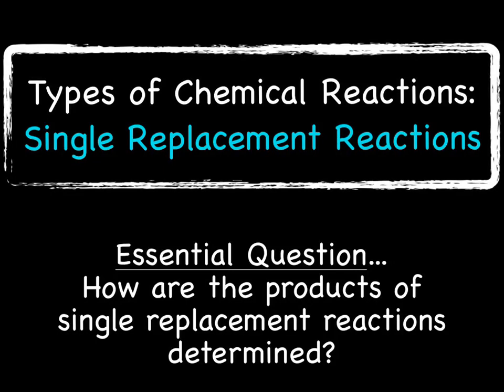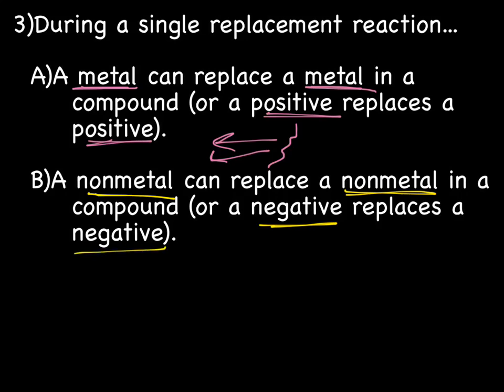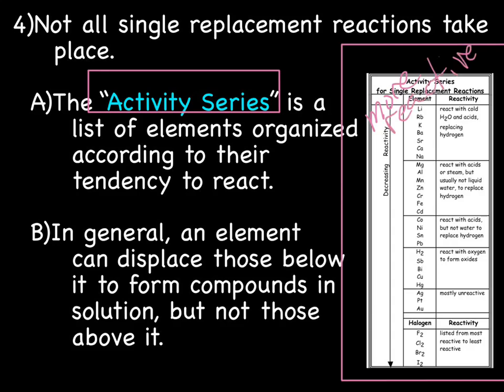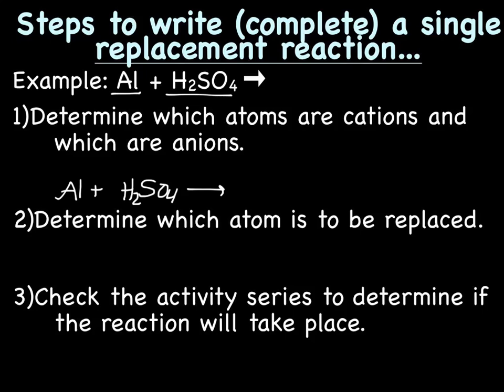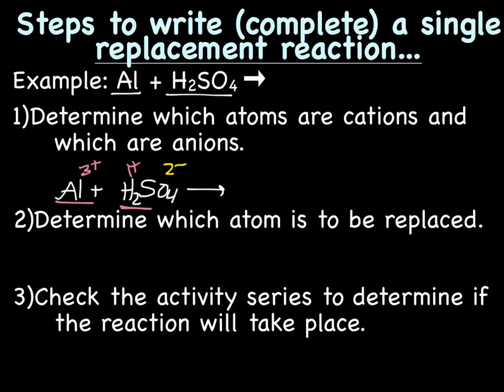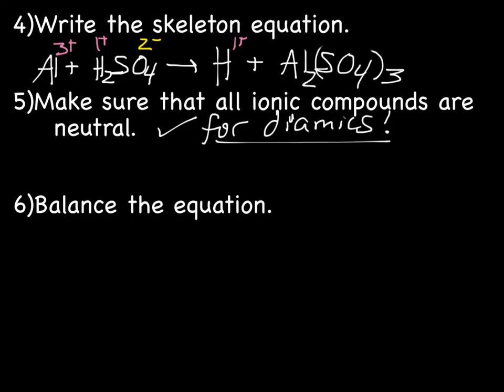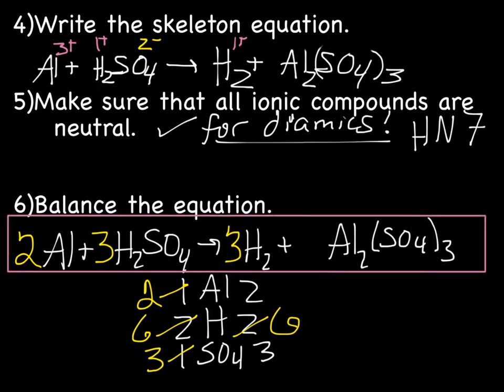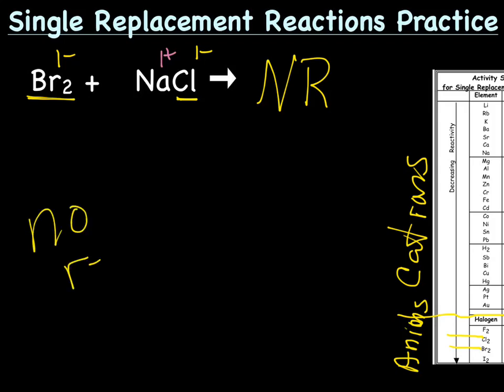Single Replacement Reactions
In this lecture we discuss how to complete single replacement reactions using the activity series.